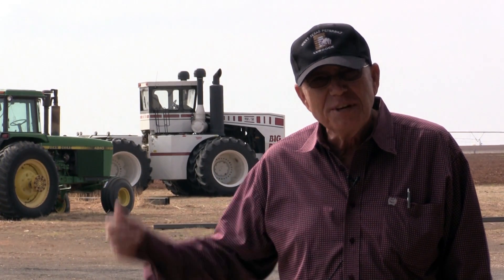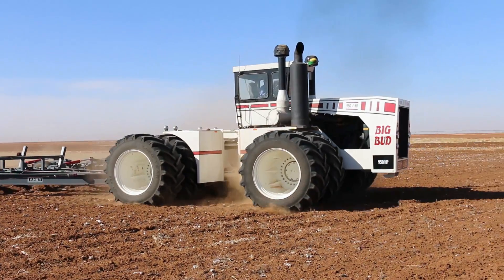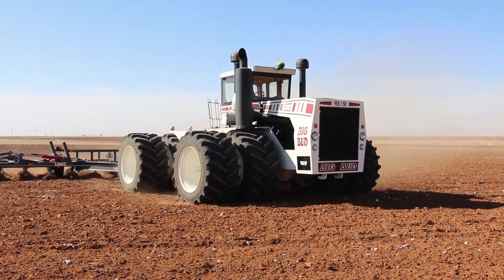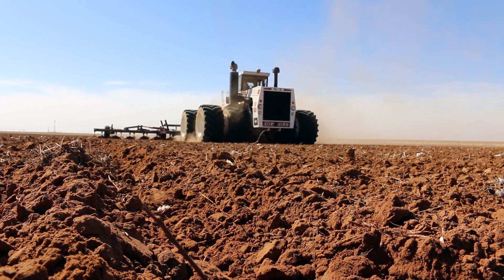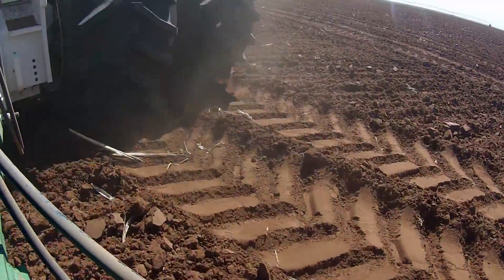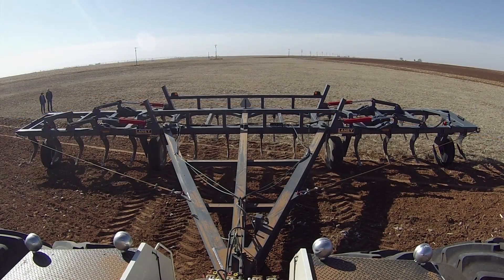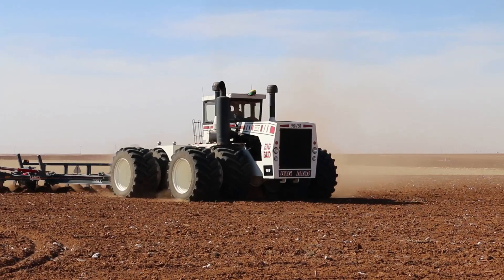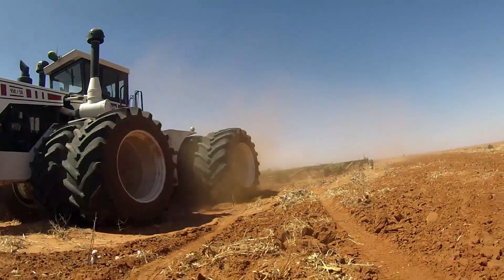Big Bud tractor runs on dual 1100 Goodyear LSW tires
Dan Paterson, a cotton grower in Levelland, TX, discusses how his 950-horsepower Big Bud 950/50 gets the job done running dual Goodyear DT930 1100/45R46 with Low Sidewall (LSW) Technology. With the "Extreme Flotation" tire widths and the added benefit of LSW, Big Bud has better flotation, less compaction and no power hop while pulling a custom Laney 55-foot ripper with 35 shanks at 20-inch spacings.